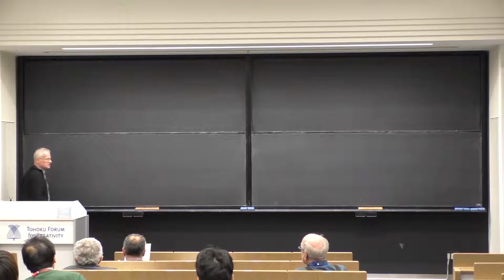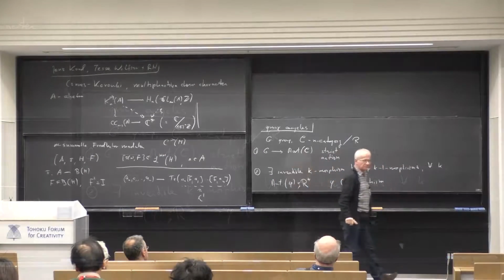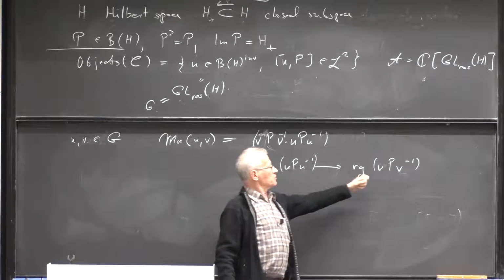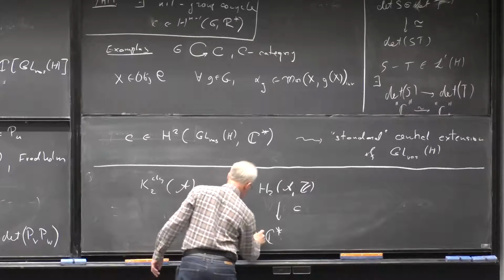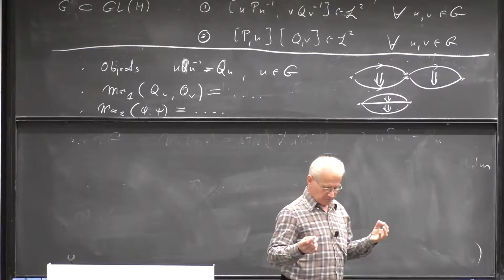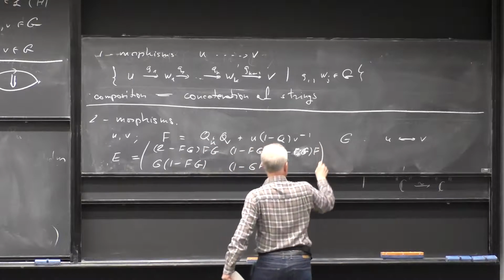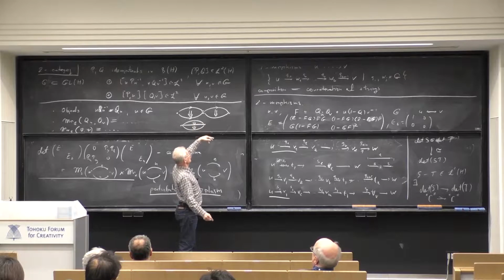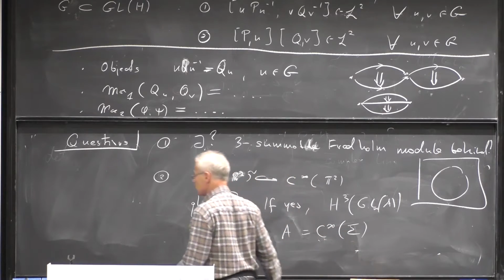On analytic construction of the group three-cocycles - Ryszard Nest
Prof. Ryszard Nest from Copenhagen University gave a talk entitled "On analytic construction of the group three-cocycles" at Workshop - Geometry of Wall-Crossing, Deformation Quantization and Resurgent Analysis of the Tohoku Forum for Creativity, Tohoku University.

Modern Interactions between Algebra, Geometry and Physics (2016AGP) " Workshop of Geometry of Wall-Crossing, Deformation Quantization and Resurgent Analysis" - April 18 - 22, 2016 @ Tohoku University